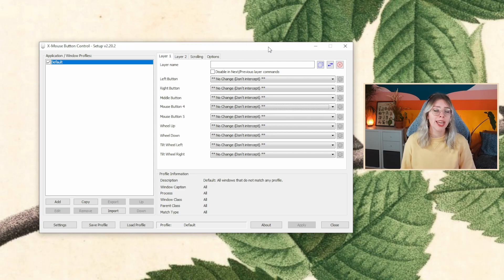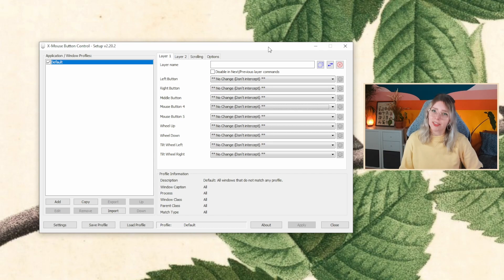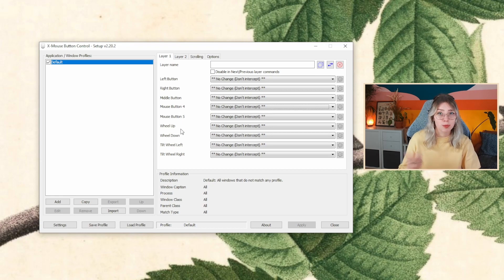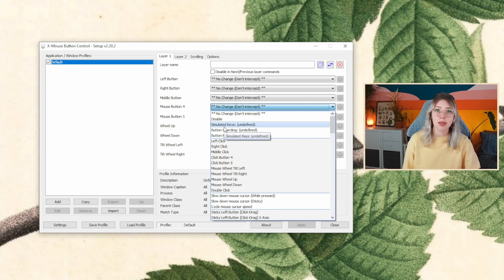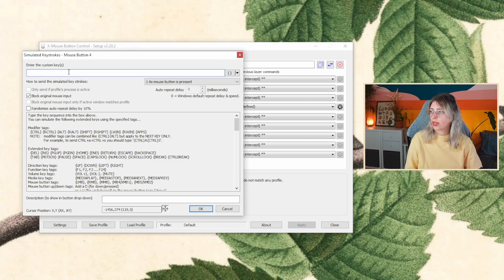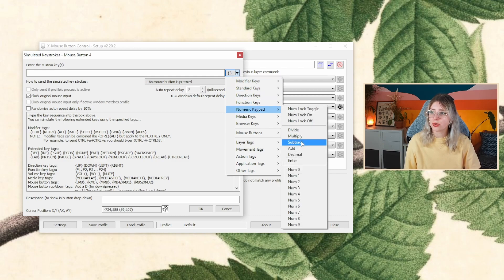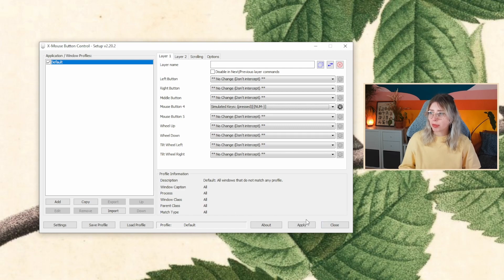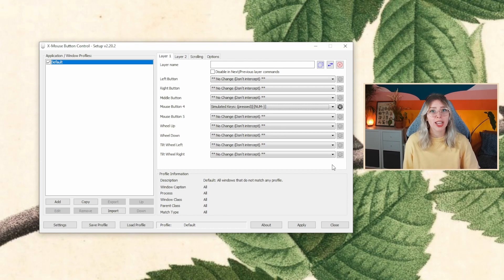EASILY scroll through all swatches with Keyboard OR Mouse! - The Sims 4 Tutorial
A quick tutorial to show you how to check all swatches of an item, even if you don't have a numpad on your keyboard!